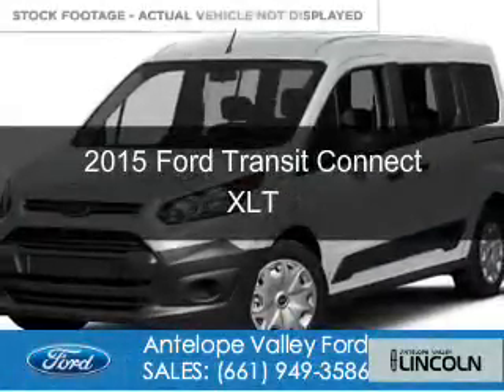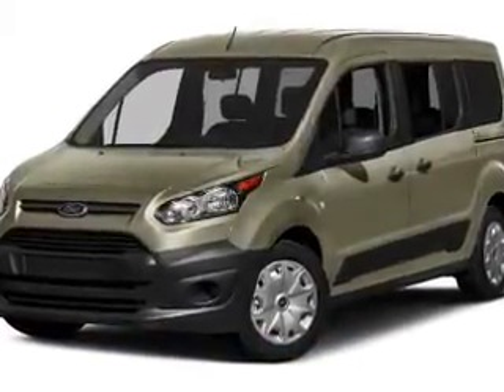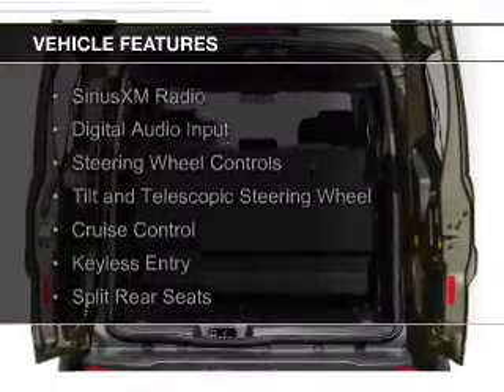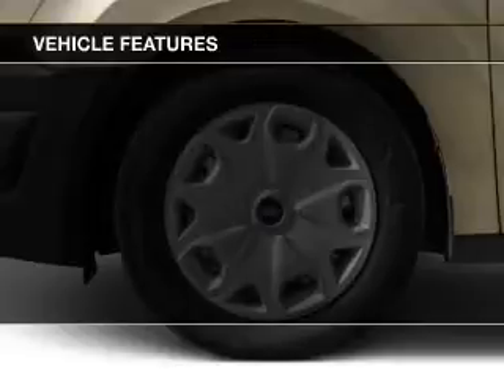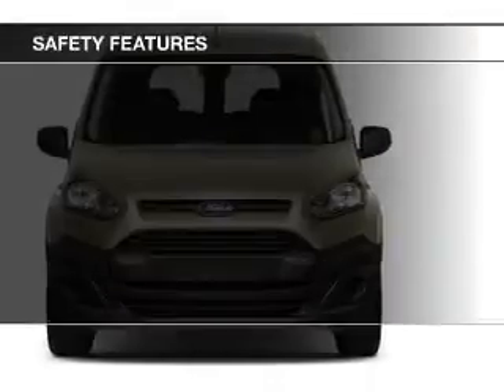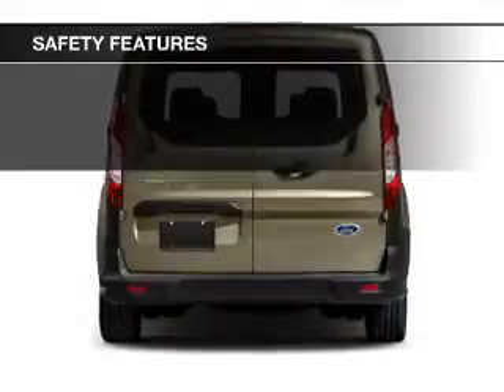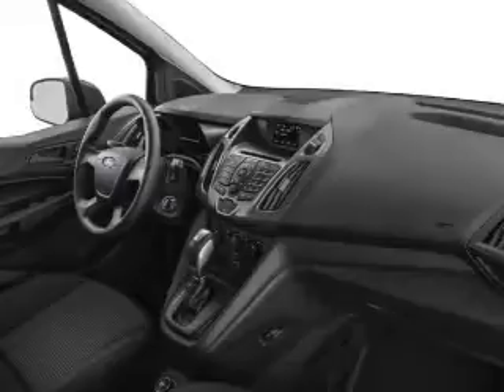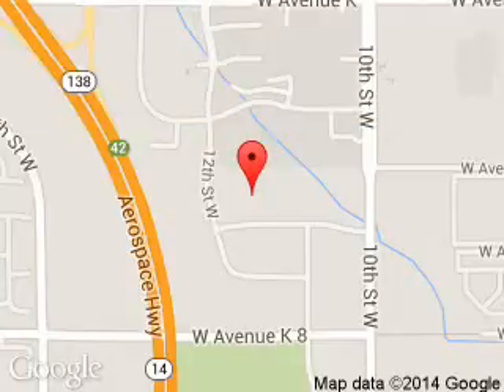2015 Ford Transit Connect - Lancaster CA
Phone:
Year: 2015
Make: Ford
Model: Transit Connect
Trim: XLT
Engine: 1.6 liter inline 4 cylinder 16 valve
Transmission: 6-Speed Automatic
Color: White
Mileage: 10
Address:
1155 Auto Mall Drive